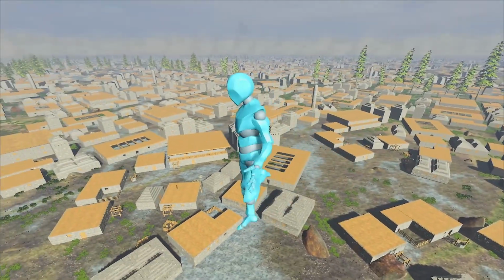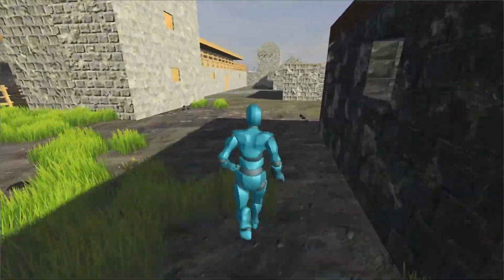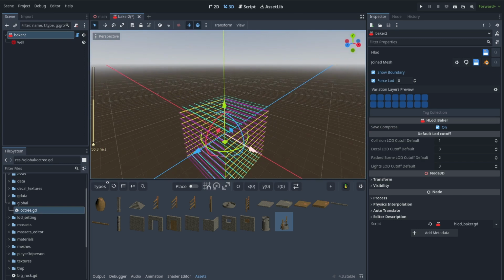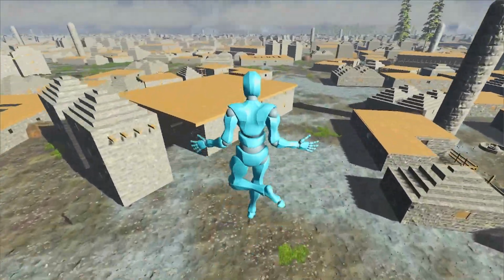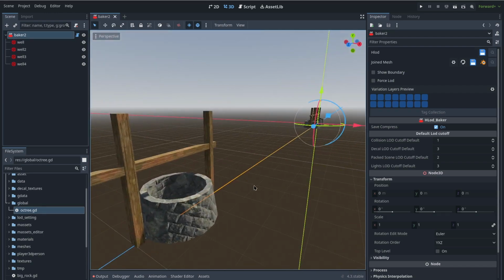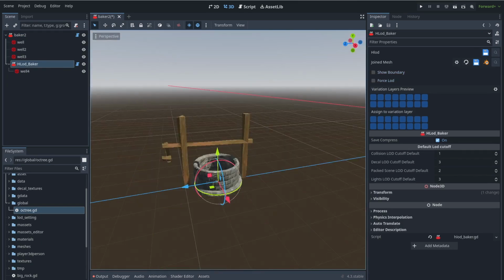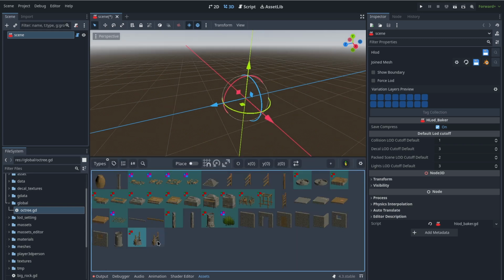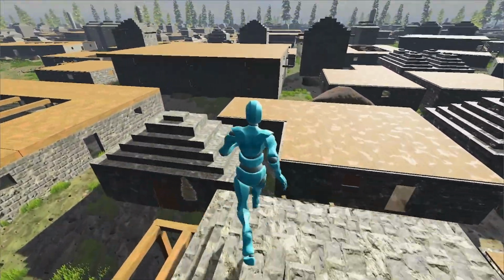HLOD in Godot part2 - LOD concept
In this video we will discuss about the LOD calculation concept, and how we group multiple object for LOD calculation!